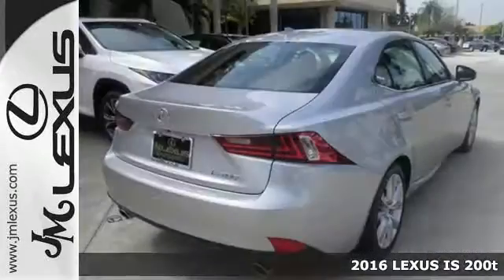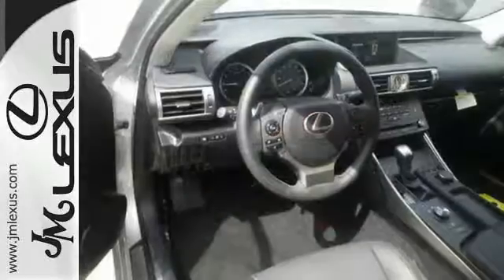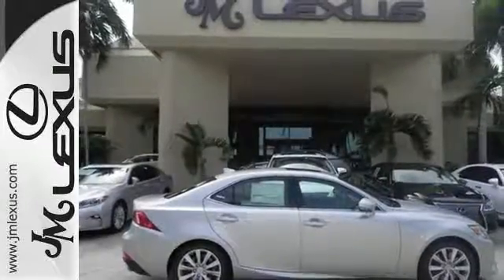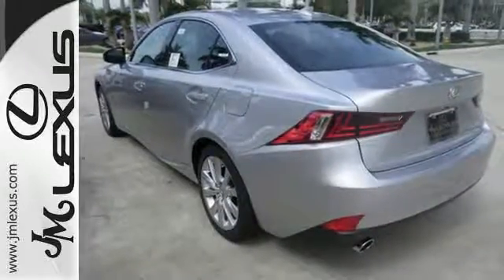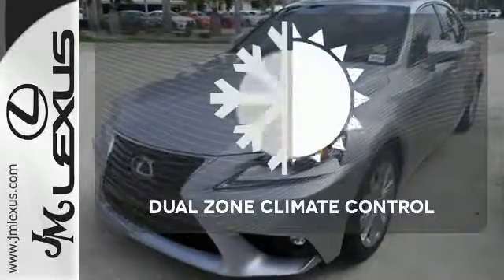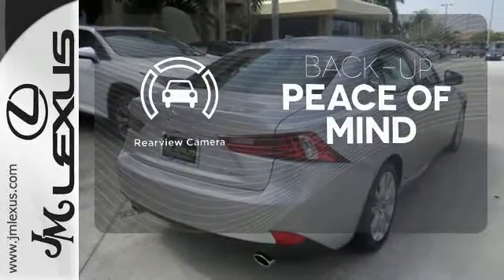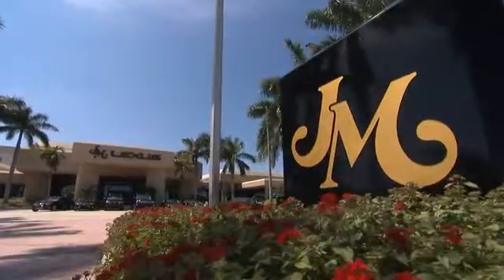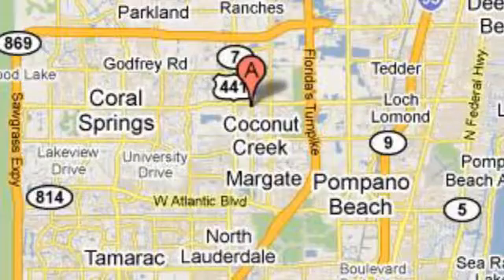New 2016 LEXUS IS 200t Margate FL Fort Lauderdale, FL #605787 - SOLD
Year: 2016
Make: LEXUS
Model: IS 200t
Trim: 4DR SDN
Engine: 2.0L 4 cyls
Transmission: Automatic 8-Speed
Color: Silver Lining Metallic
Interior: Black NuLuxe with Illustrious Piano Black trim
Stock #: 605787
VIN: JTHBA1D2XG5019500
You are currently viewing a new 2016 LEXUS IS 200t with JM Lexus The #1 Volume Lexus Dealer Since 1992! Thank you for your interest. We look forward to working with you. Stock #: 605787 Exterior: Silver Lining Metallic Interior: Black NuLuxe with Illustrious Piano Black trim Trim: 4DR SDN JM Lexus 5350 West Sample Rd Margate FL 33073

Address:
5350 W Sample Rd